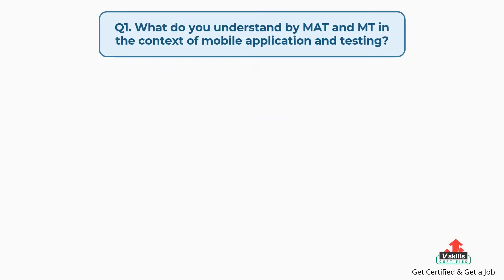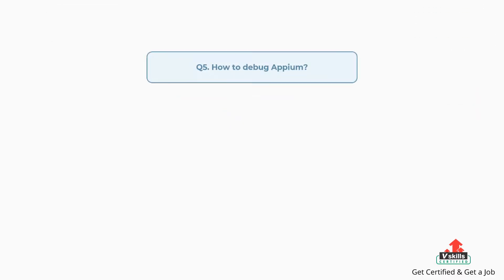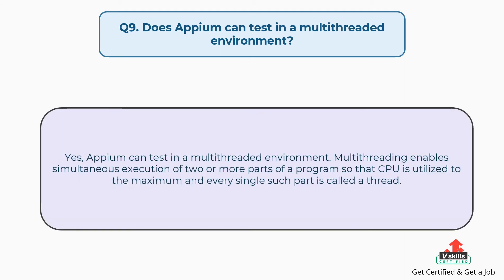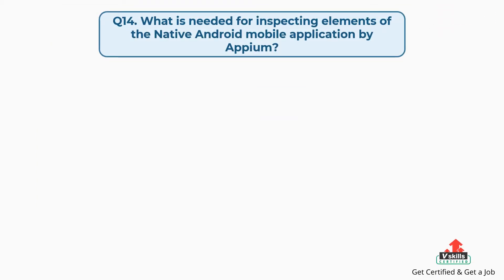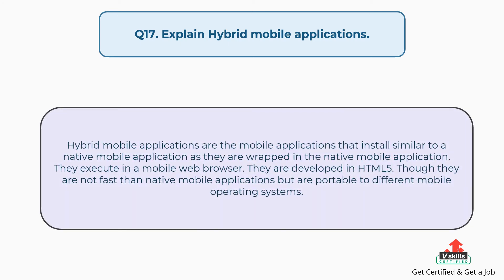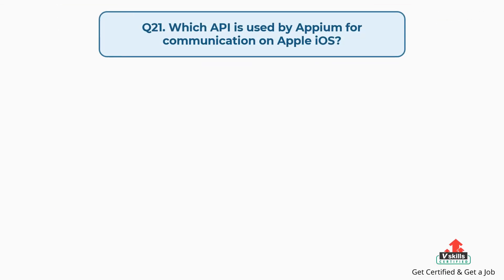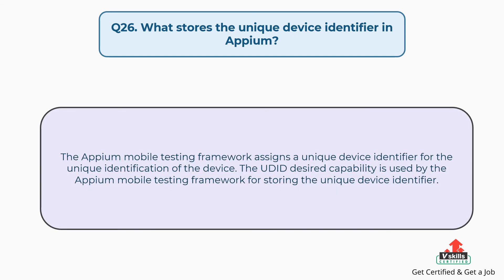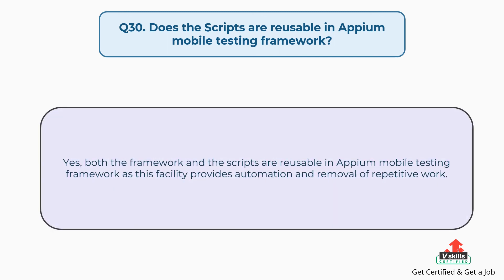Top Mobile Testing Interview Questions and Answers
Learn and Prepare -

1. Exploring Appium and Windows
2. Appium Operations with Windows
3. Appium Scenarios and Automation
4. Appium Concepts with Mac OS X
5. Machine Setup for Mac OS X
6. Testing With Appium and Ruby
7. Automation Operations with Appium